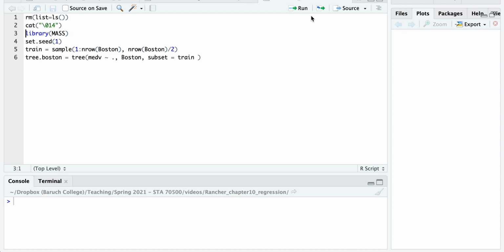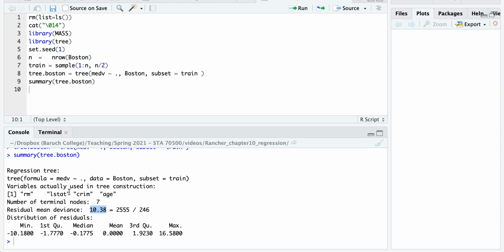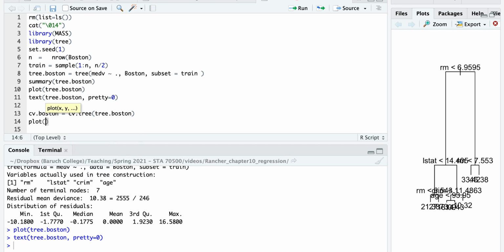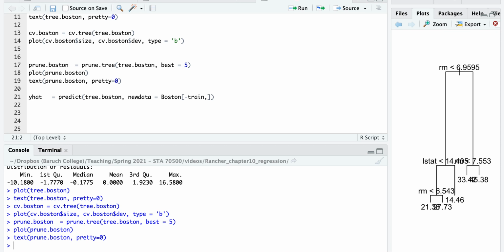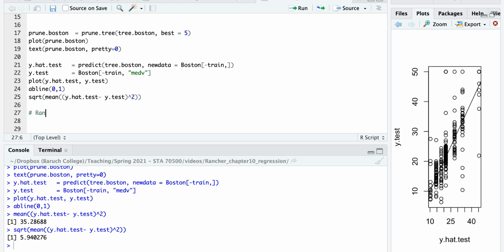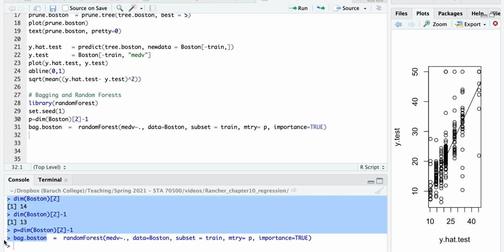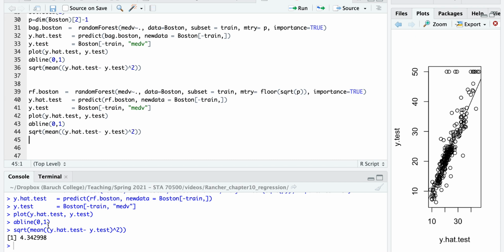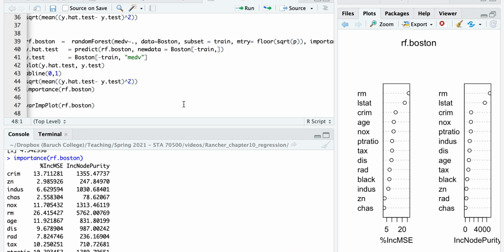DecisionTrees Bagging RF 02